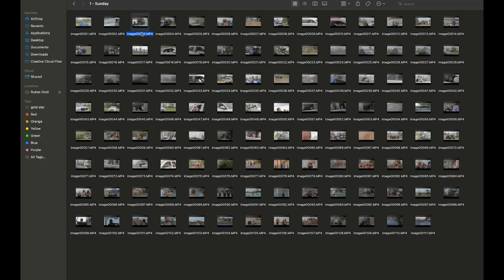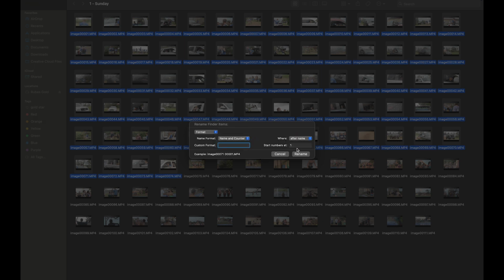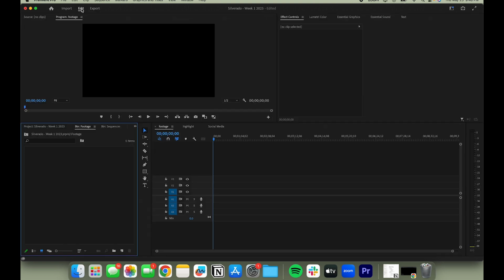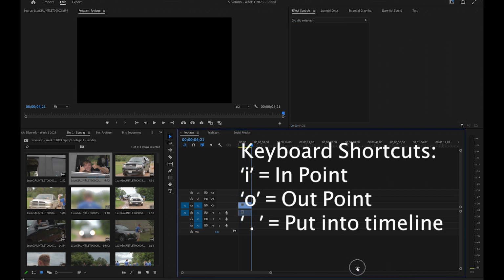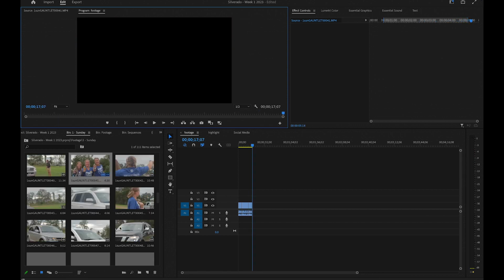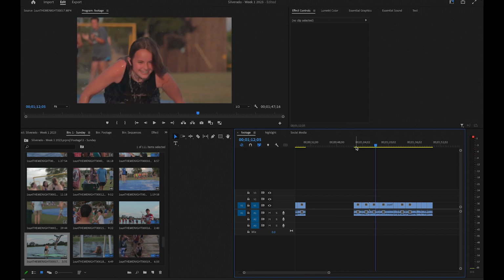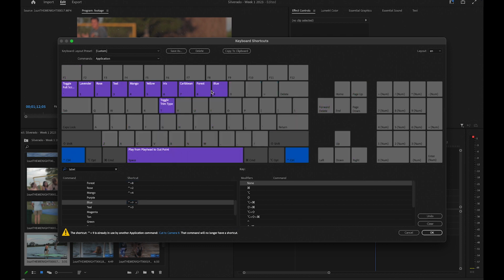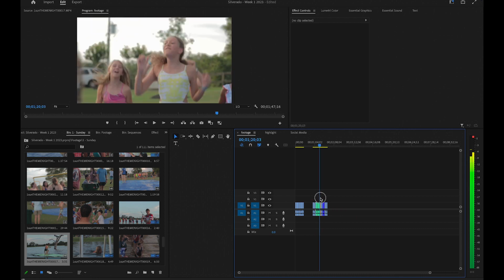Labeling, Importing, and Cutting Footage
Contents:
00:00 - Renaming Footage for Organization Sake
02:26 - Importing into Footage Bins
03:21 - Introduction to 'Culling'
4:06 - In / Out / Drop to sequence Shortcuts
06:54 - Custom Color Labeling Shortcuts